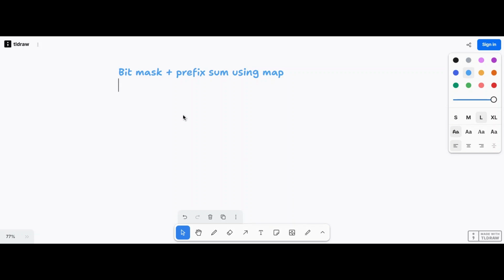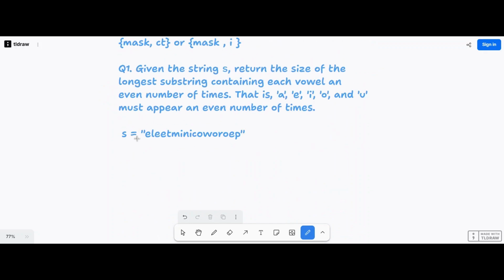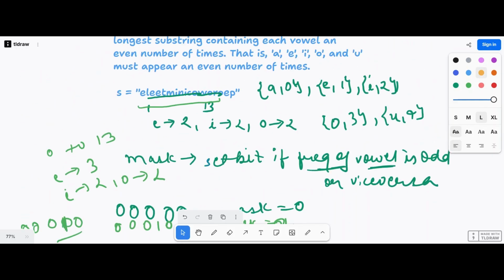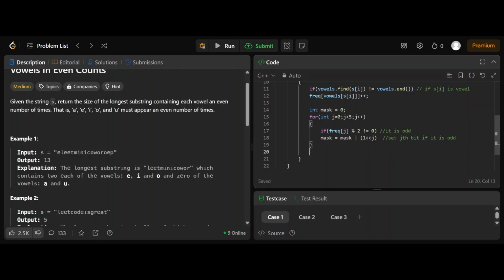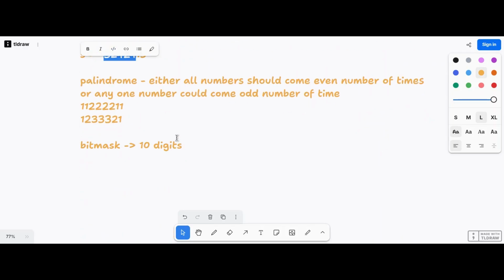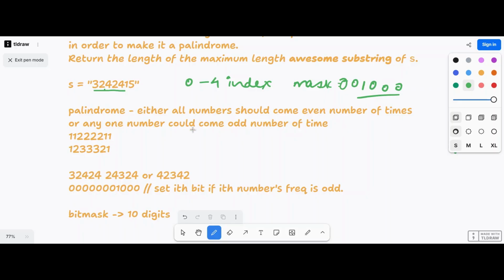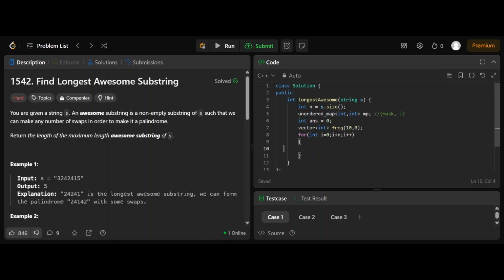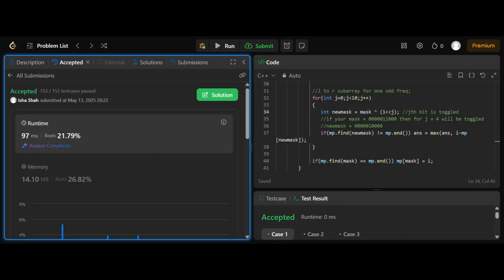Bit mask + subarray sum (leetcode hard problems)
This problems are really hard, but solved with this template in just few minutes...